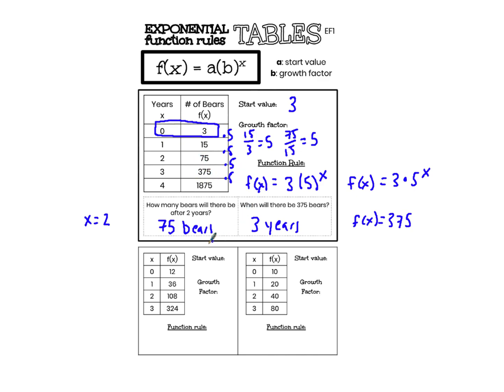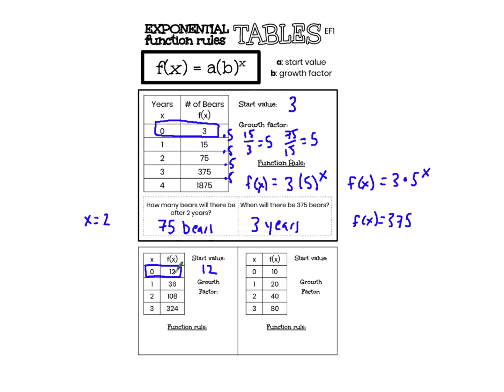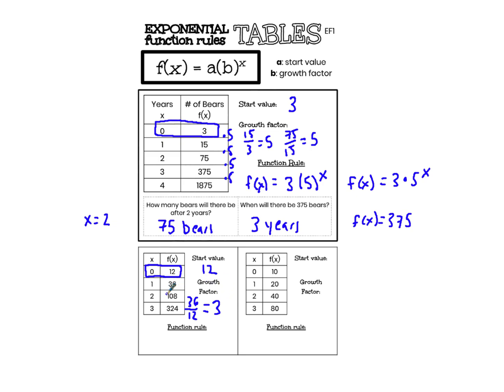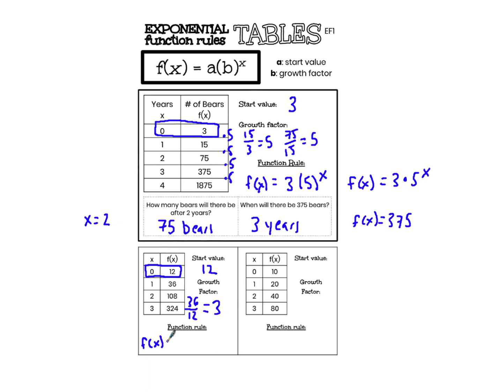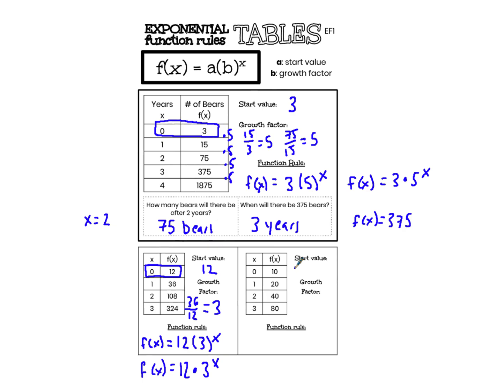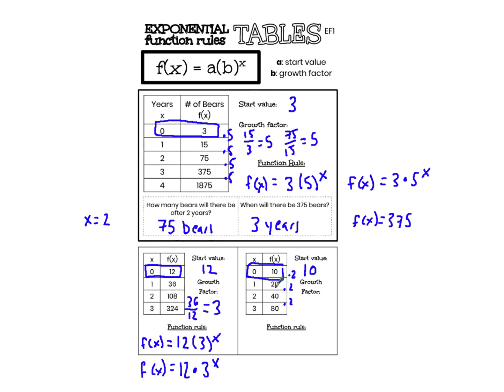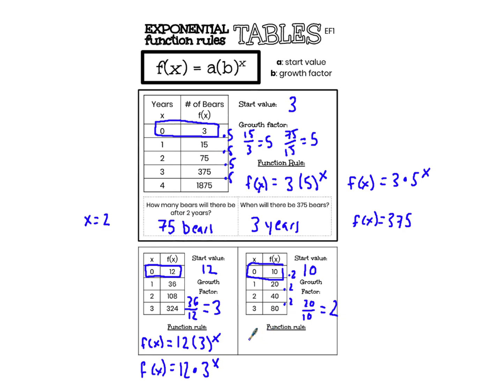Exp Function Rules from Tables 2